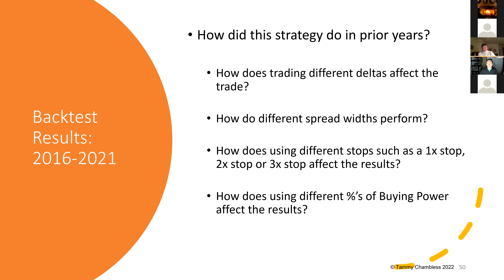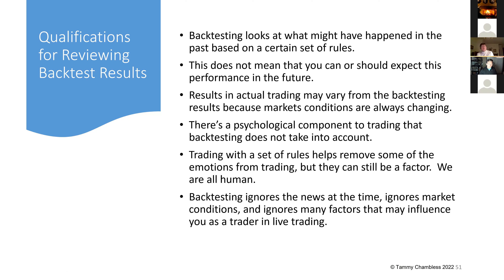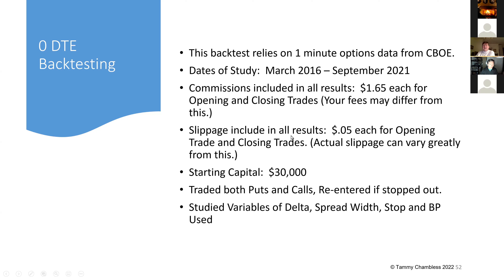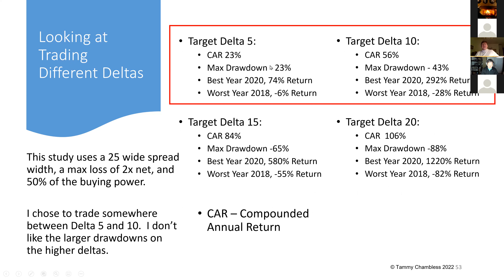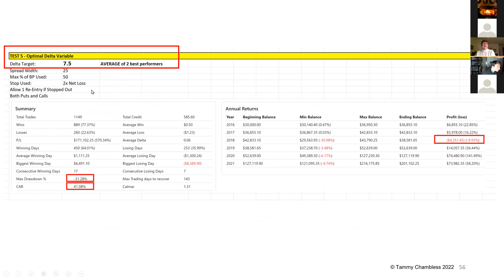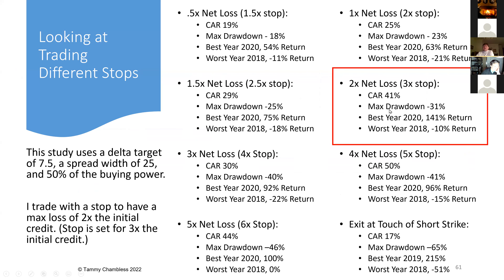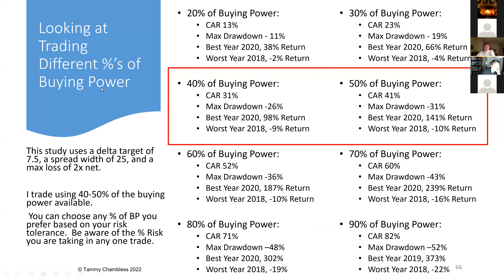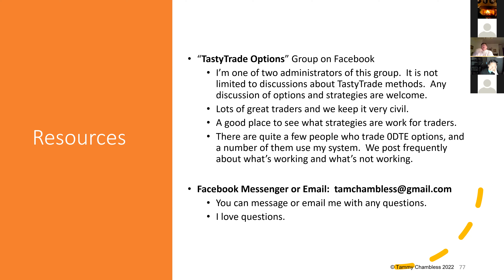0 DTE Credit Spreads Updated Backtesting Jan 18 2022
This video contains my latest updates for the backtesting of this strategy.  It is an excerpt from a presentation I gave recently that includes updated backtesting from 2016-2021.

I go through this pretty quickly in the video, so downloading the pdf file will allow you to review the results in detail.